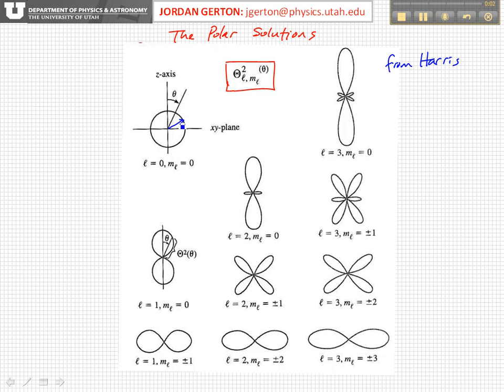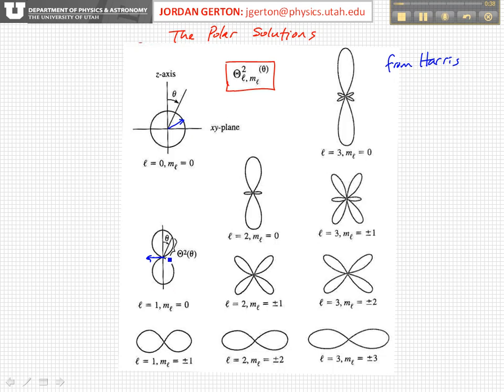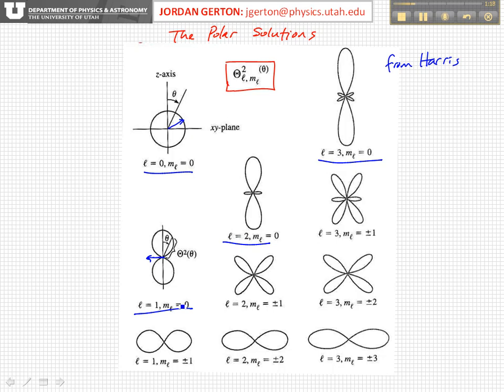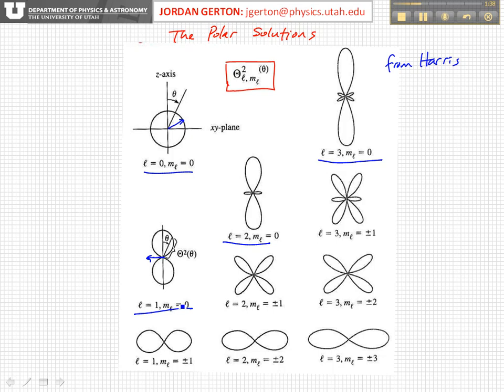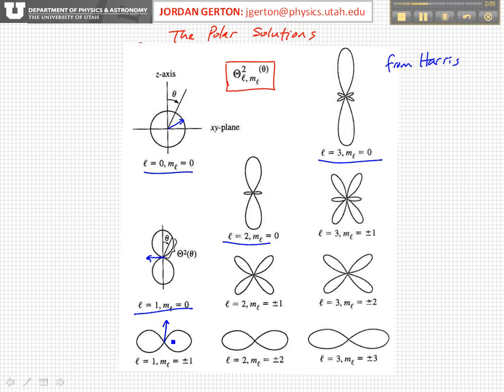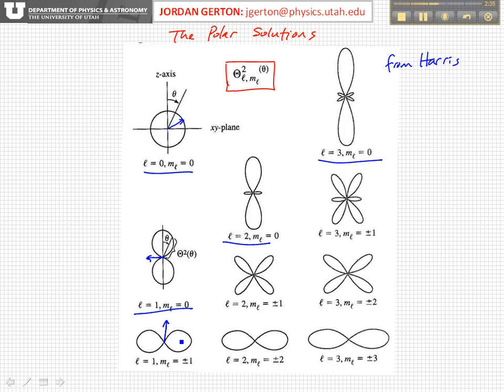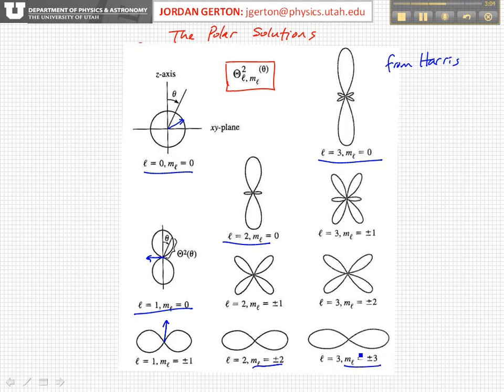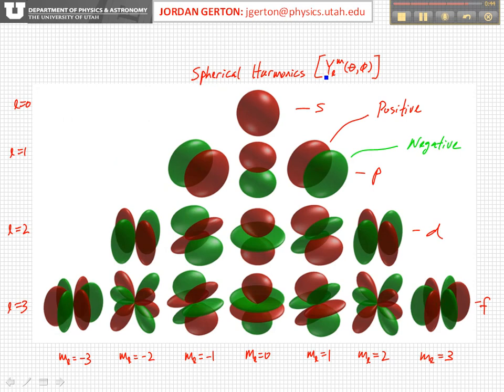PHYS3740 Lecture33-8 Angular Solutions to a Central Force Potential